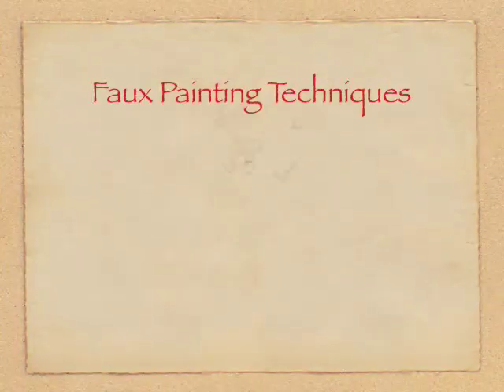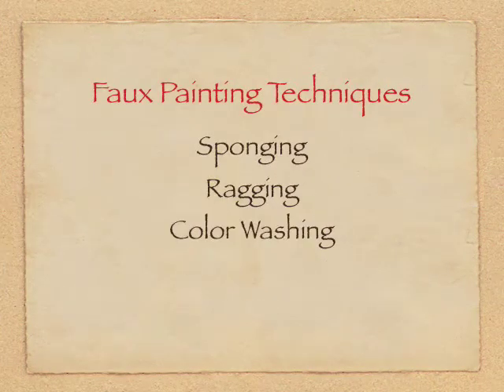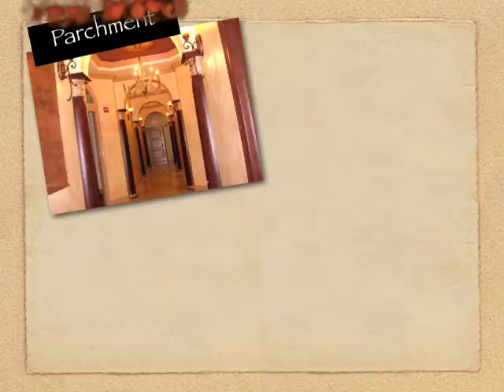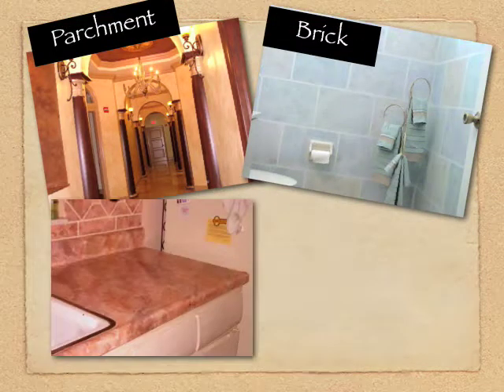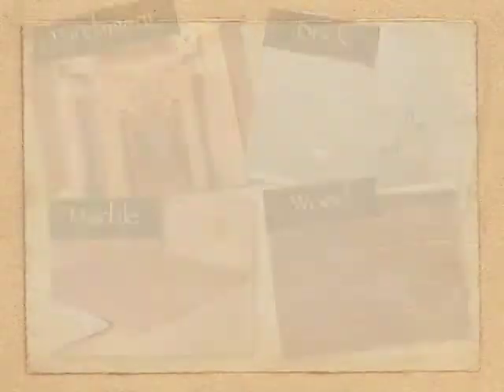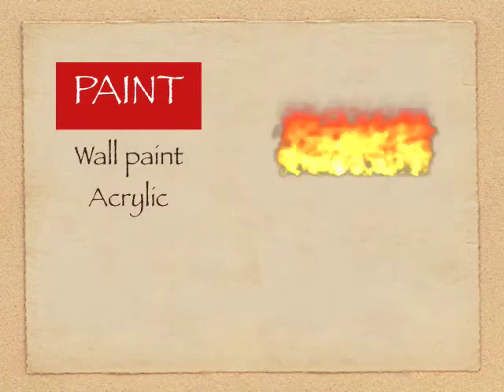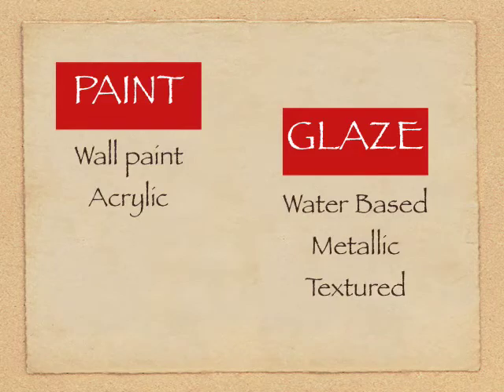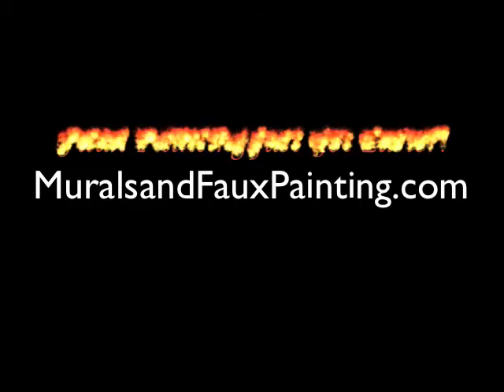What is "FAUX" painting?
"Faux" painting is very popular form of decorative painting.  Here's a short video explaining the various terms that are used to learn how to faux paint and the tools used to create beautiful faux finishes.